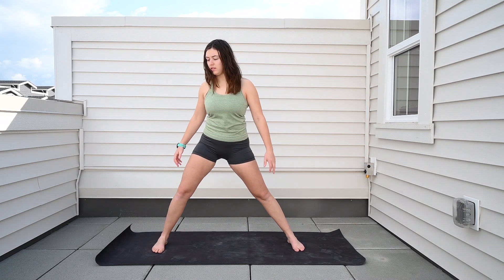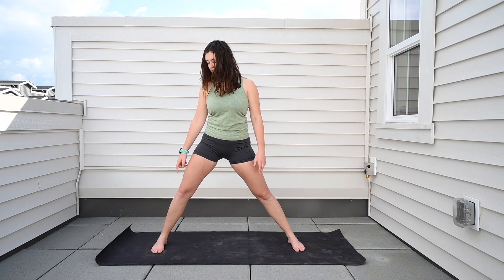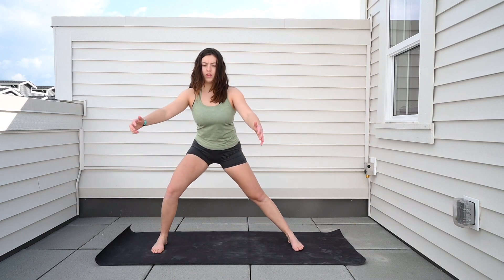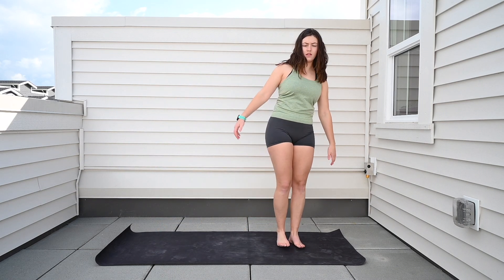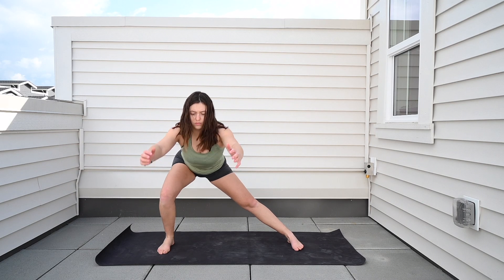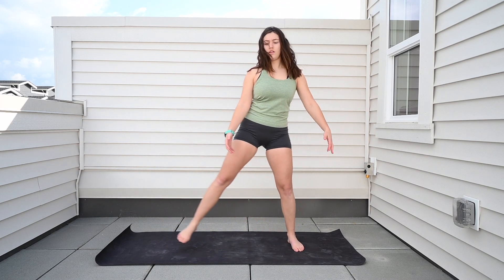Lateral Lunge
Hey everyone,

Welcome to my exercise instruction series! These videos are made to go along with my fitness programs on sarahmichellefitness.ca

Sincerely,

Sarah